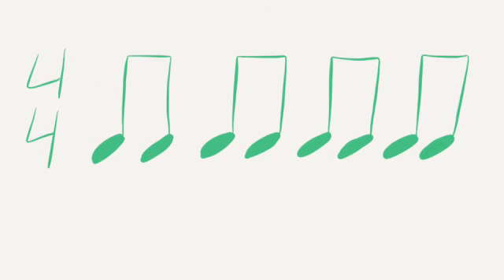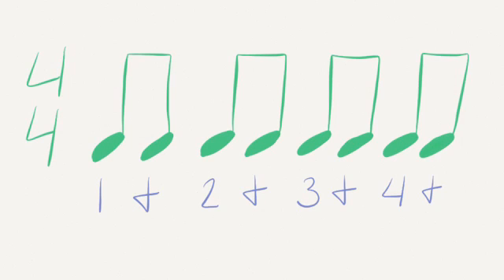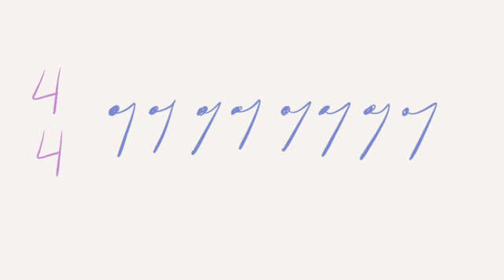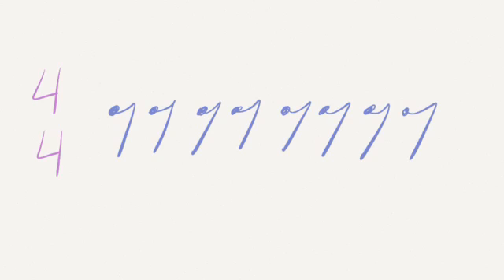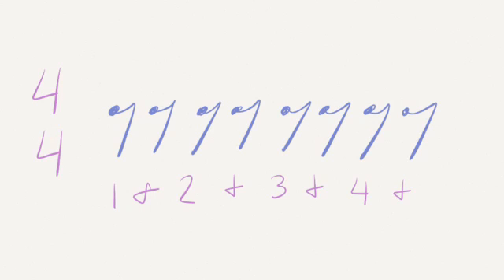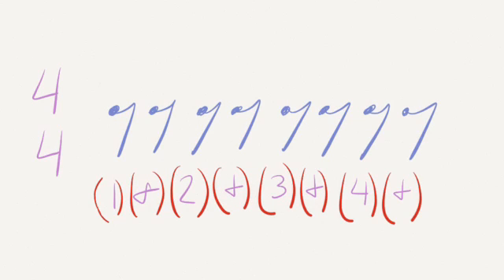Counting Eighth Notes